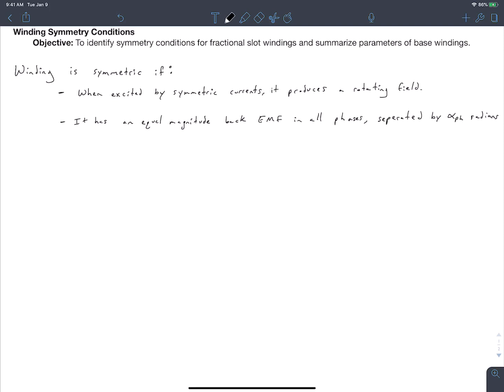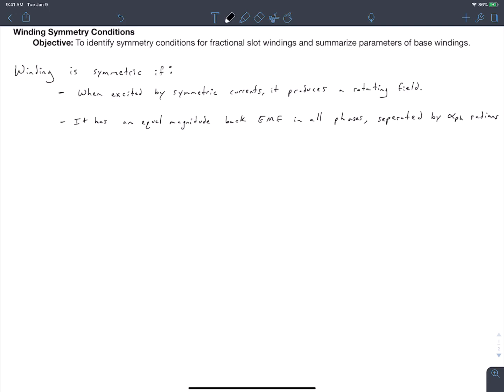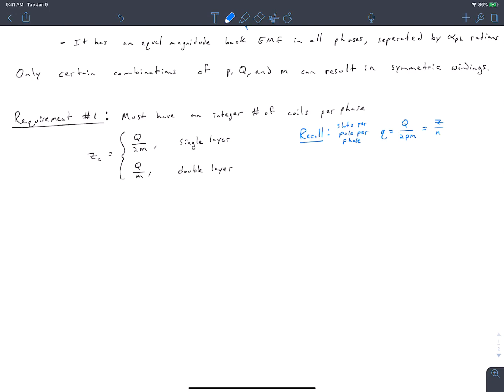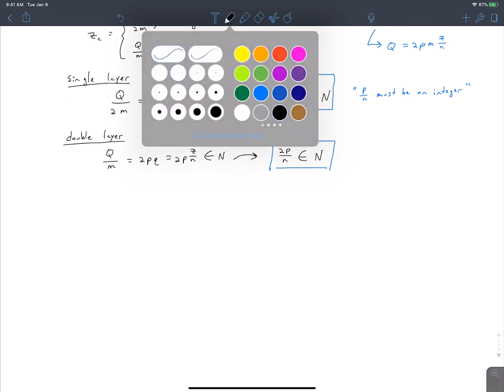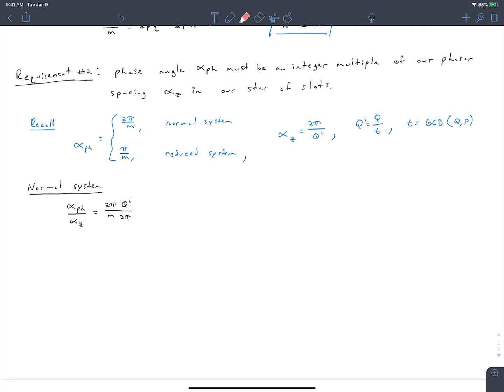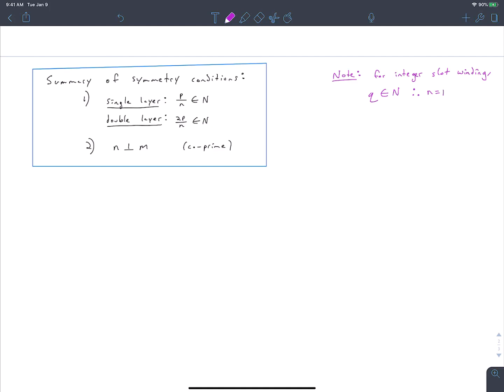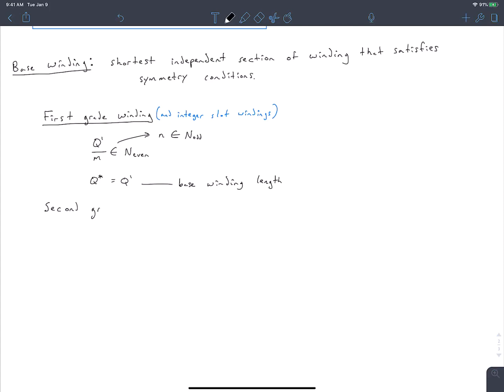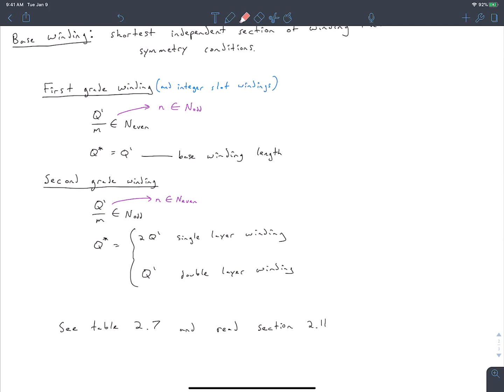L14-2 Winding Symmetry Conditions